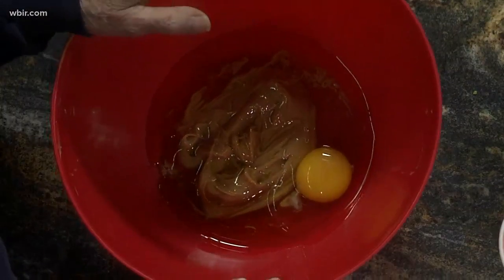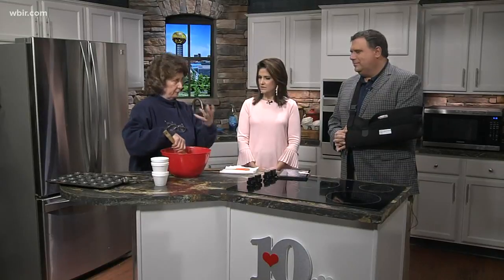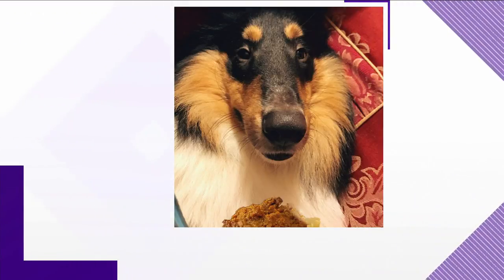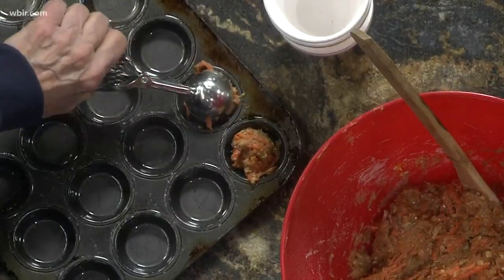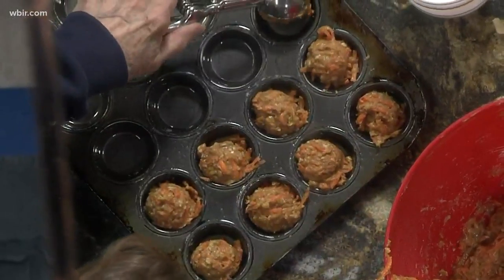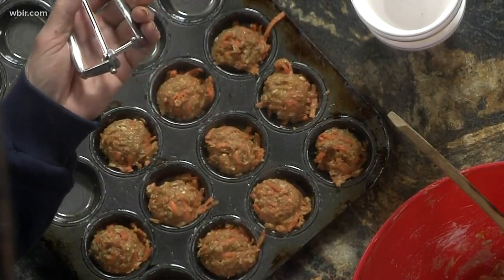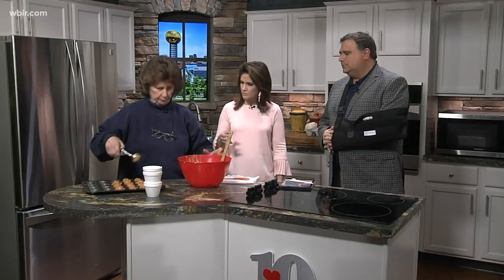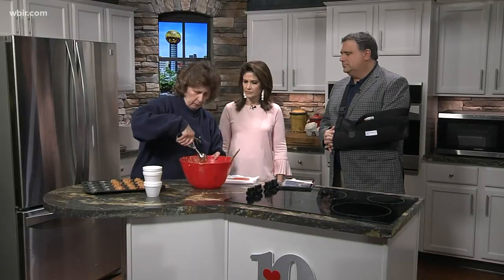A 'pupcake' recipe for your favorite fido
Miss Olivia shares a recipe for a 'pupcake' recipe she made for a dog named Thurgood's birthday party. Jan. 22, 2020-4pm.